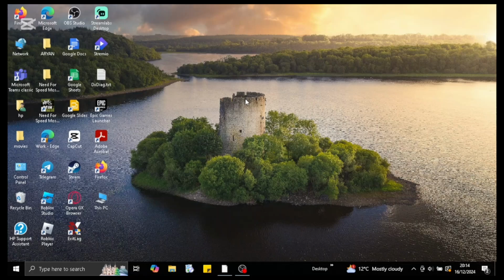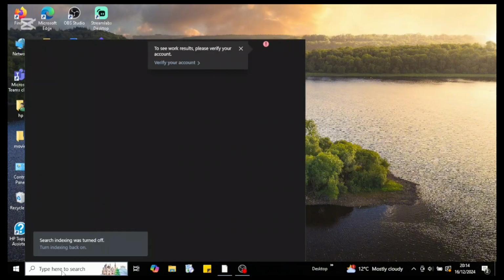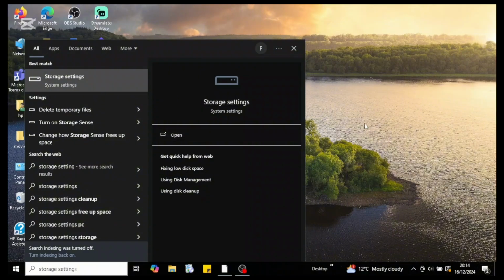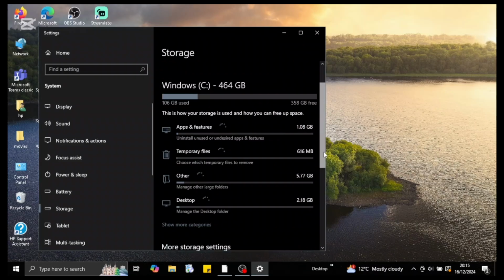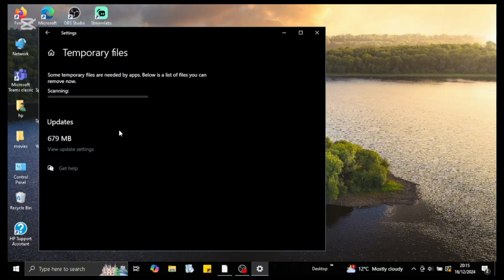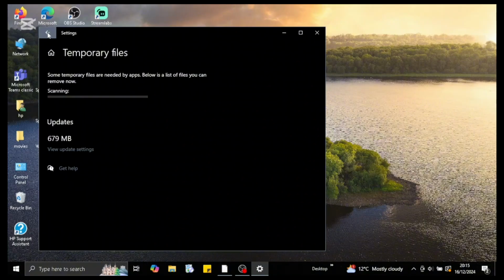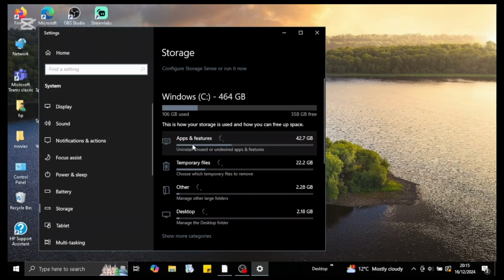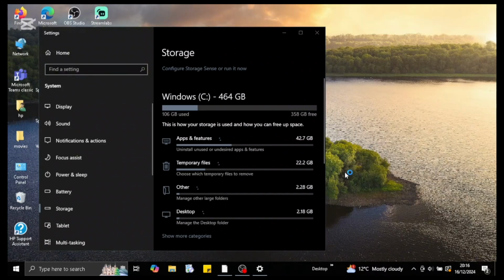How to Free Up Disk Space in Windows 10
Running out of storage on your Windows 10 PC? This video will guide you through effective steps to free up disk space, including using Disk Cleanup, removing temporary files, uninstalling unused apps, and managing large files. Whether you're asking, "How do I clean up my Windows 10 disk?" or need help optimizing storage, this tutorial has you covered. Watch now to reclaim valuable space!

Timestamps:
00:00 How to Free Up Disk Space in Windows 10
00:10 Use Disk Cleanup and Storage Settings
00:20 Remove Temporary Files and Uninstall Apps